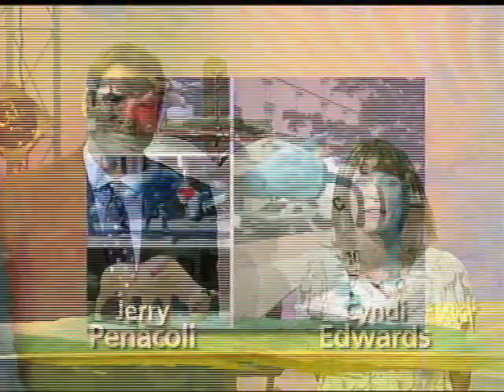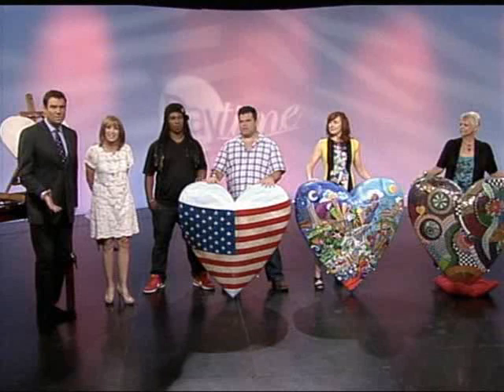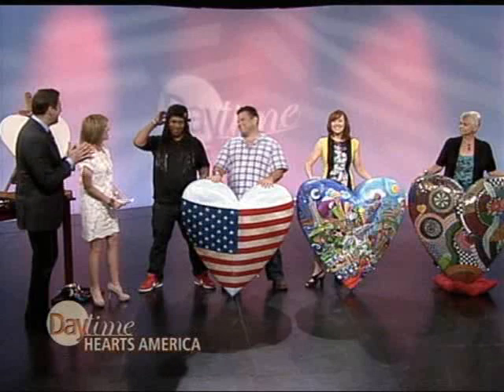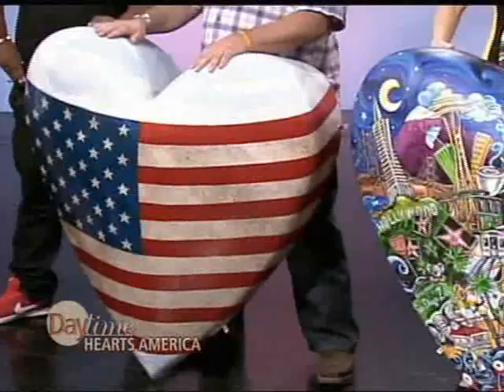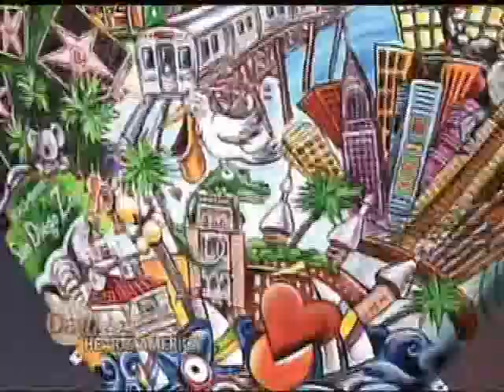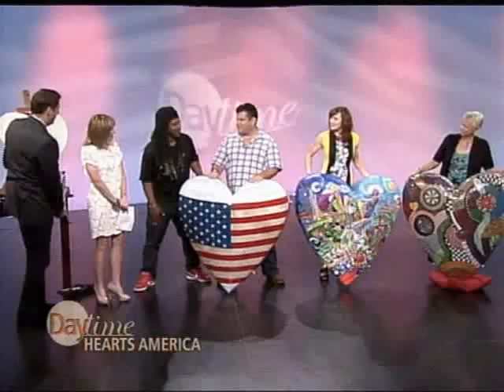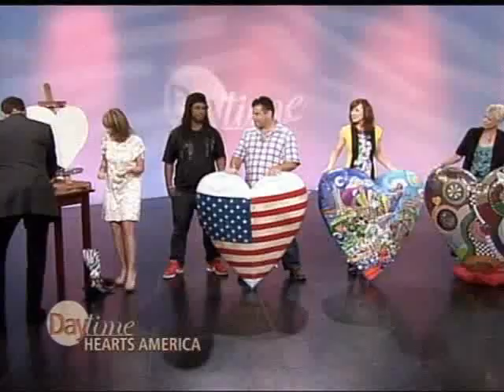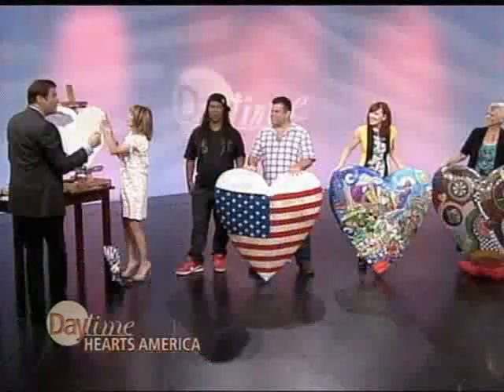Hearts America on NBC's Daytime Show